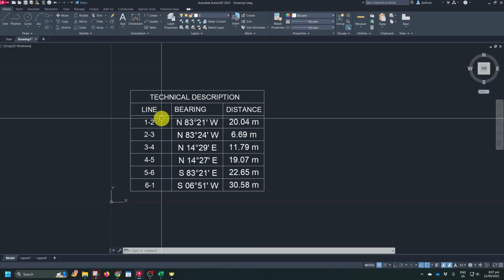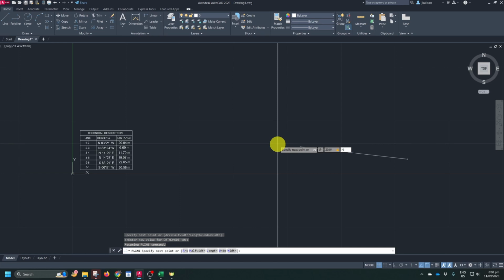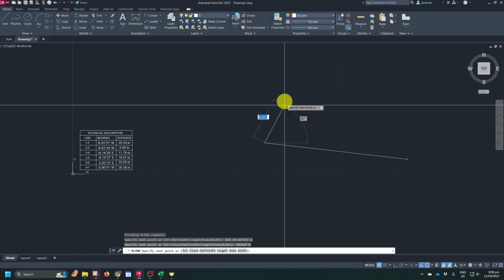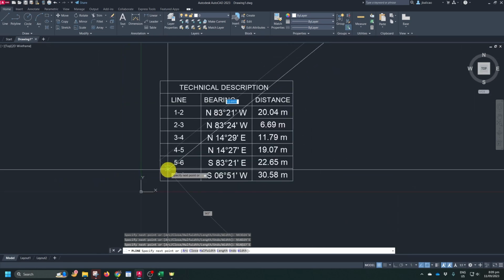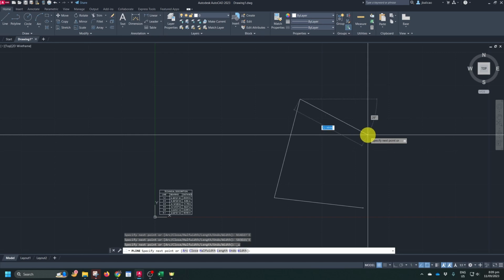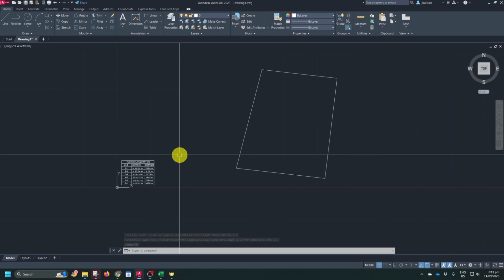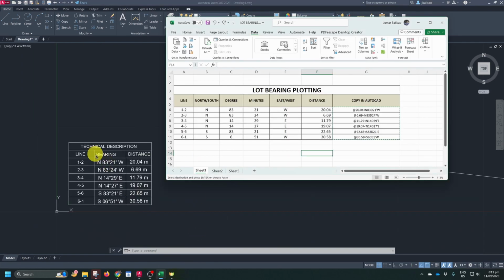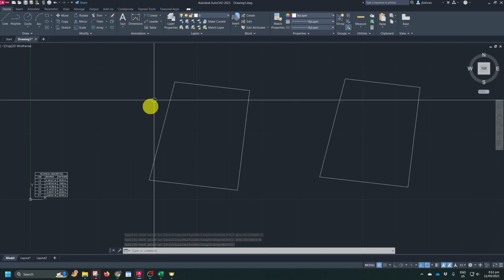2 ways of Lot Plotting in AutoCAD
🌟 Welcome to the ultimate AutoCAD Lot Plotting guide on YouTube! 🏡✨ Whether you're a CAD pro or just starting out, this video is your ticket to mastering lot plotting like a boss!
💡 Ready to transform vacant lots into digital masterpieces? Hit play, grab your virtual drafting tools, and let's dive into the world of AutoCAD Lot Plotting together! 🌐✏️